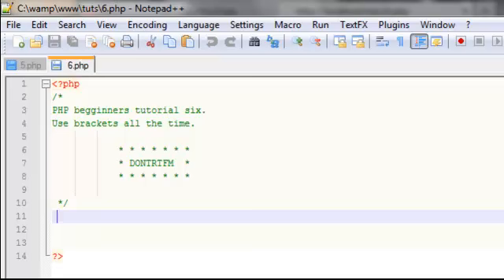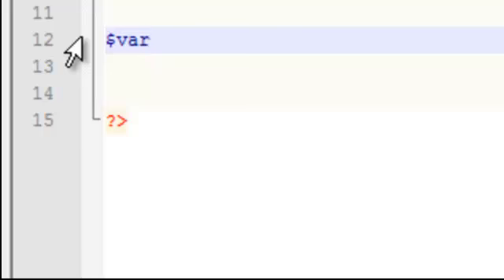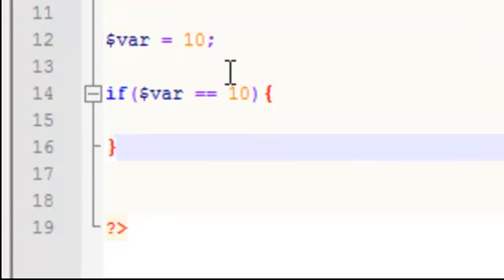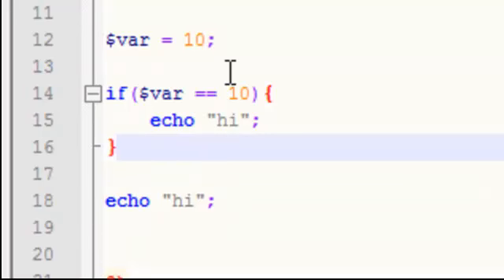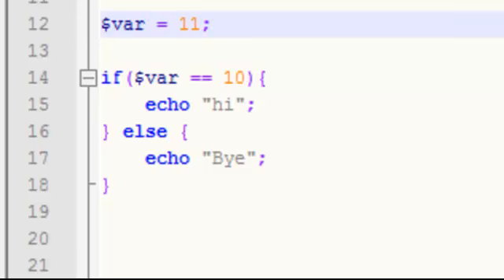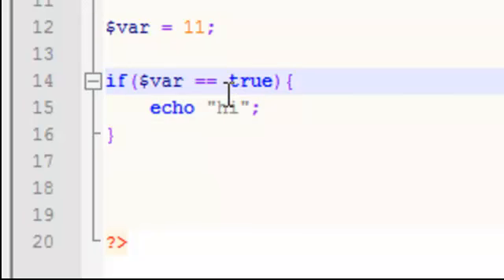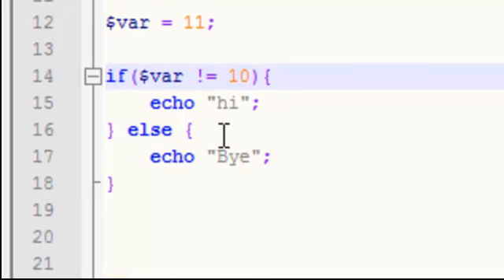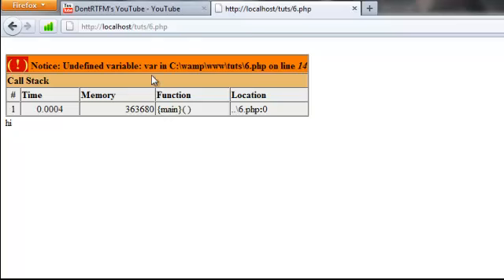PHP tutorial 6 - if / else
!= IS NOT EQUAL TO